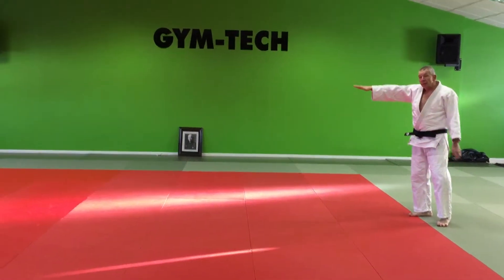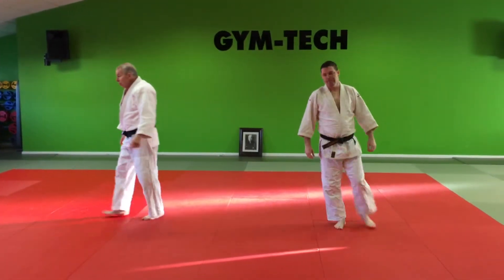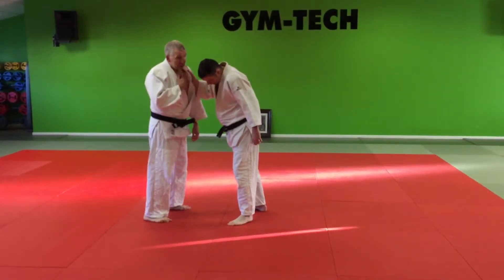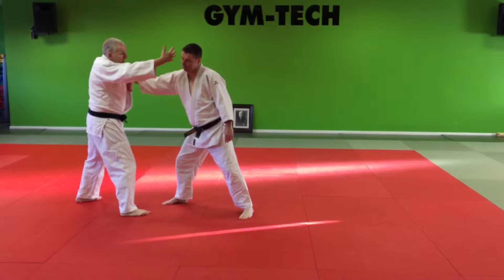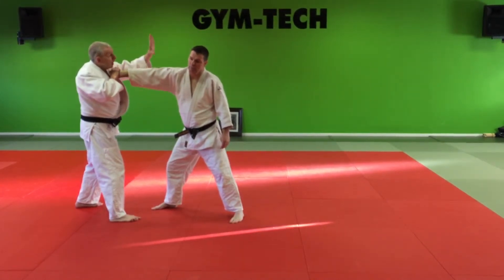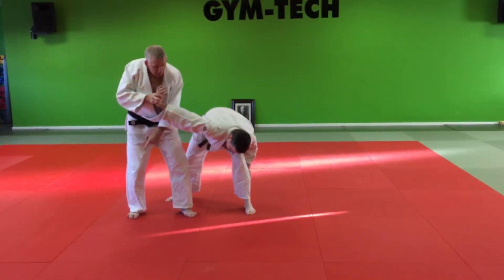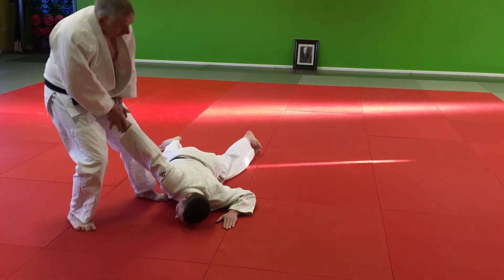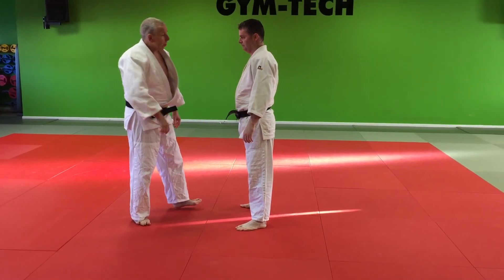講道館護身術 Kōdōkan goshinjutsu 2 Hidari-eri-dori (Left-lapel Hold)